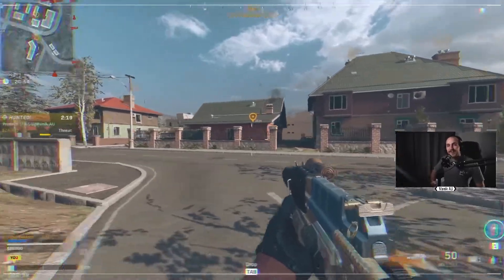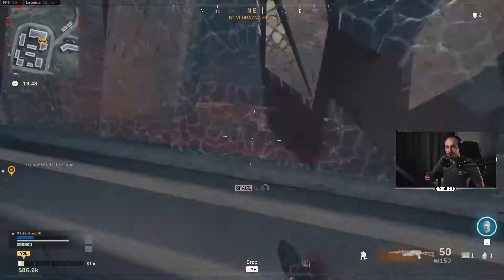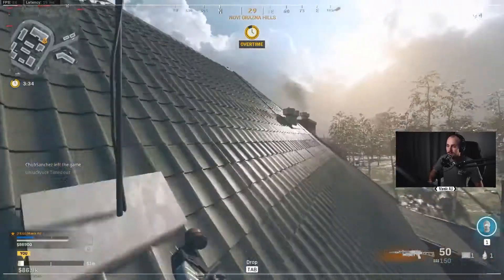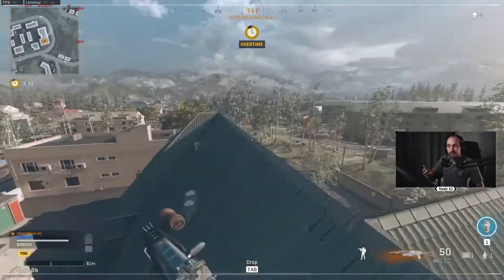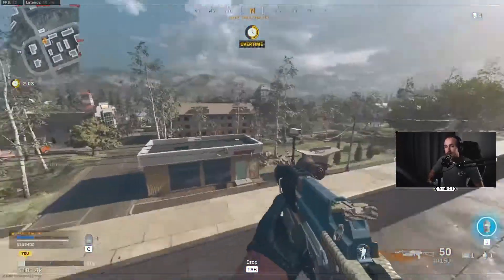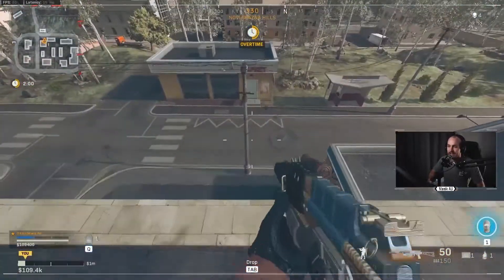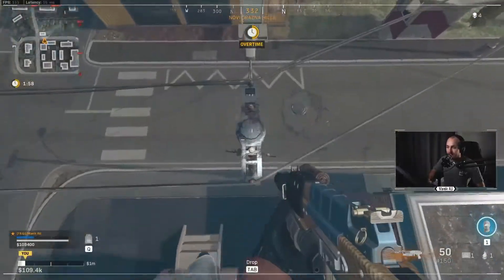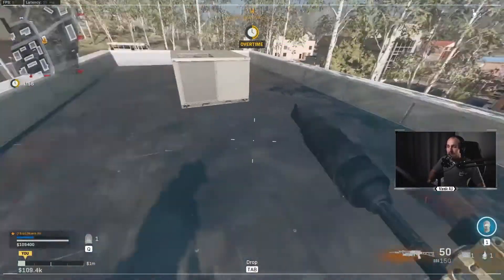Window or Roof, the choice is yours! | Daily Jumps #19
If you think you know a jump spot that I don't have on my list, DM me and ill make a vid on it dedicated to you!

🔴 LIVE EVERY WEEK 🔴

🔥 Socials 🔥

🎵 Music info 🎵